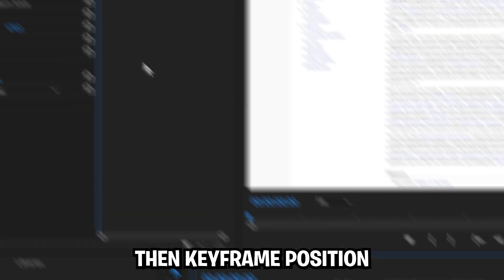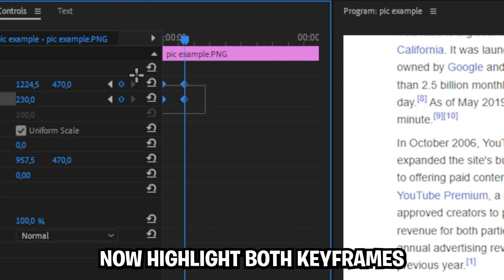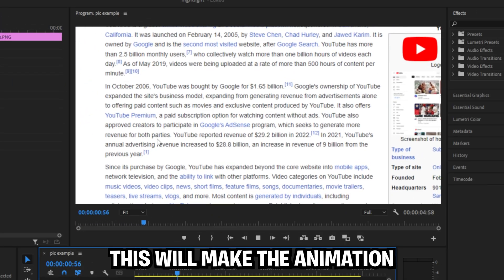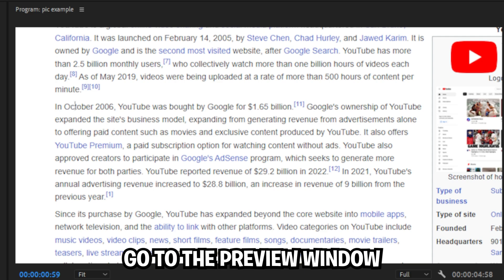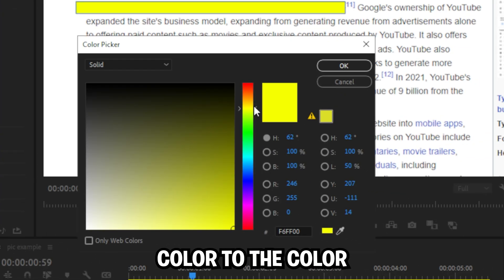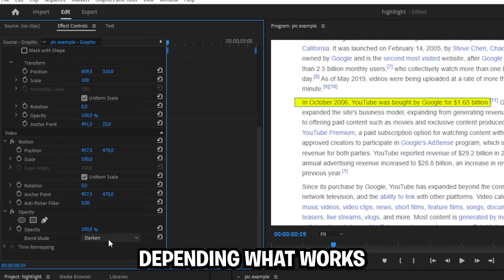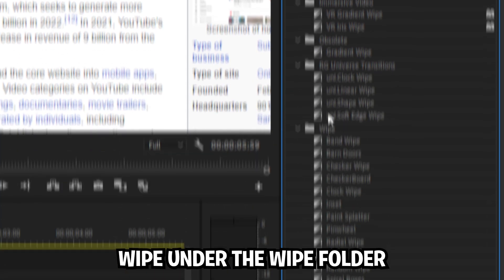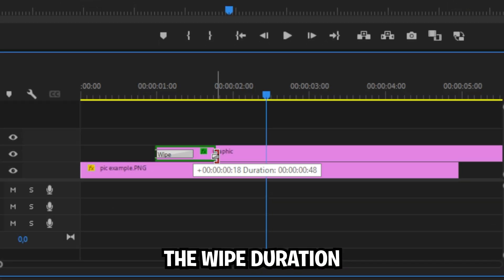How To Highlight Text In Premiere Pro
How To Make Highlight Text Effect In adobe Premiere Pro 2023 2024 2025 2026

Chapters:
00:00 - text highlight animation tutorial
00:05 - Smooth video zoom
00:27 - Highlighting the text
00:57 - Highlight animation